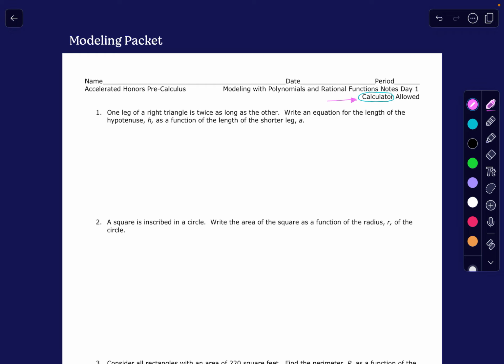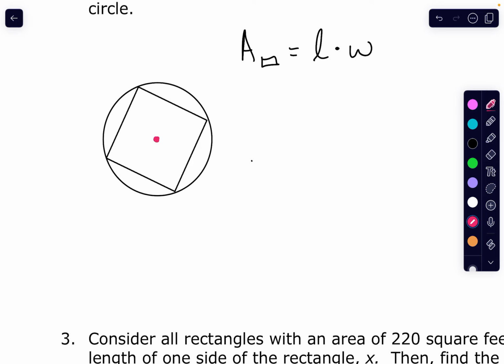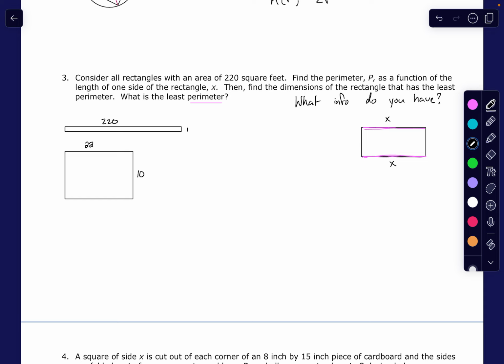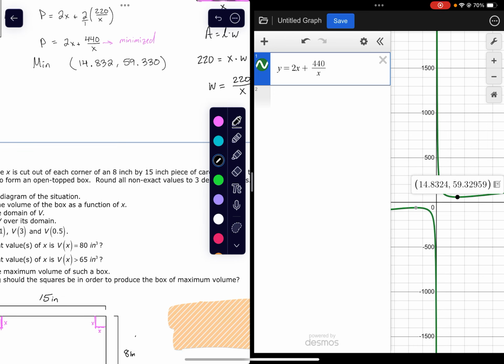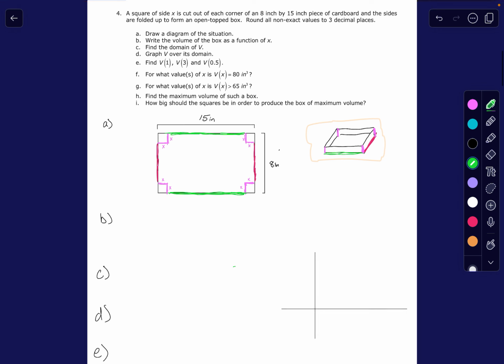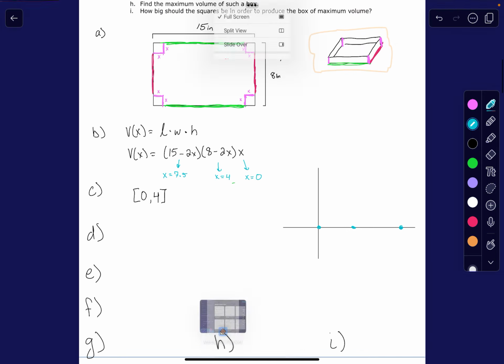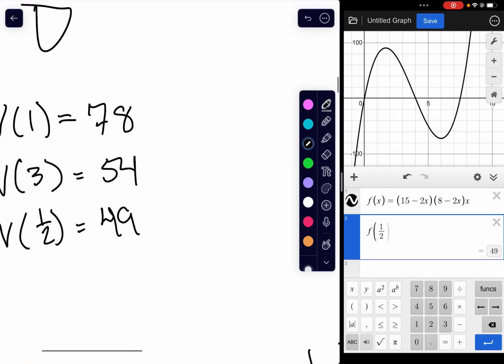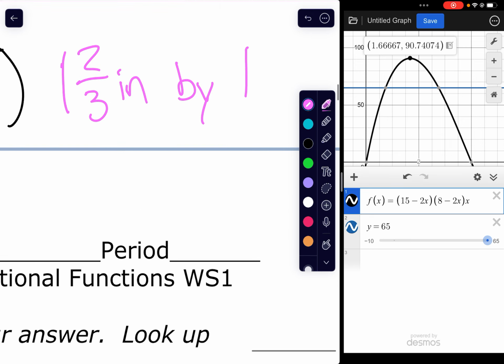September 18, 2025